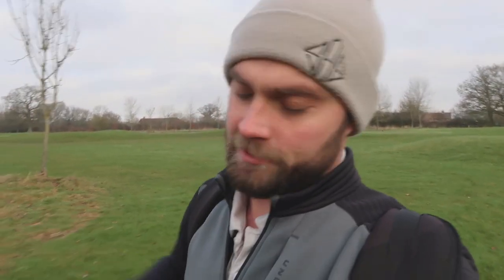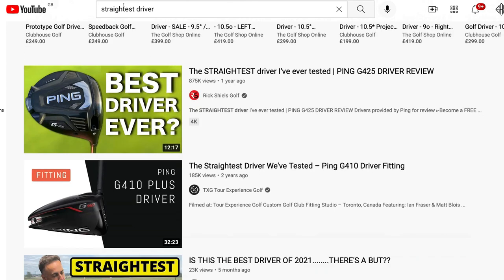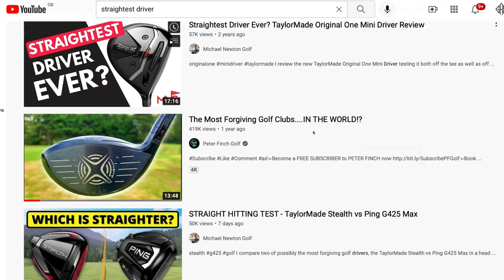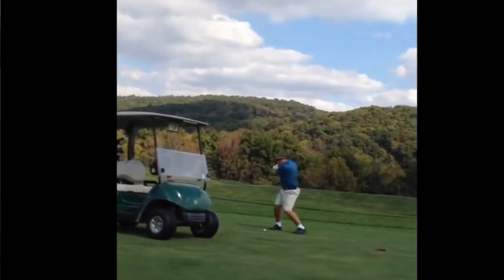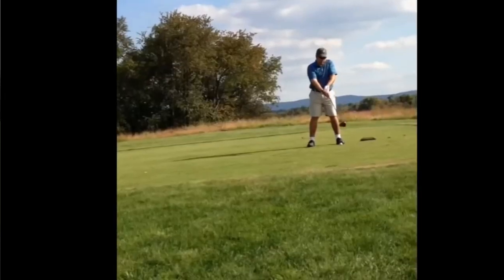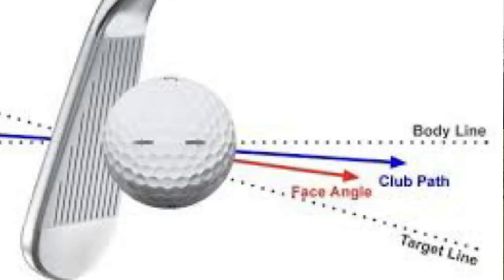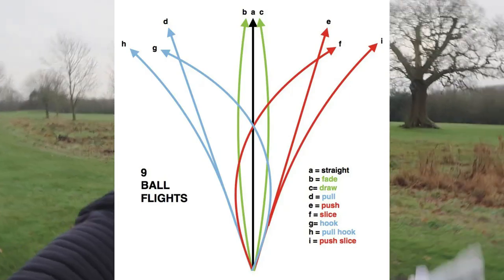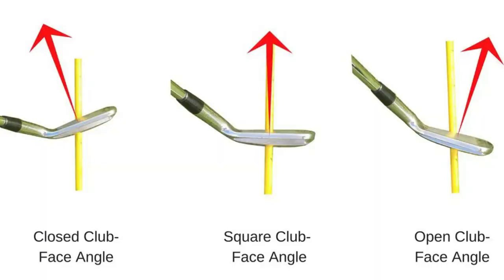STRAIGHTEST DRIVER REVIEWS ARE COMICAL AT BEST... HONEST THOUGHTS!?